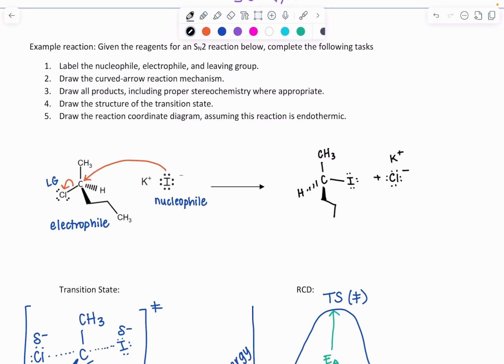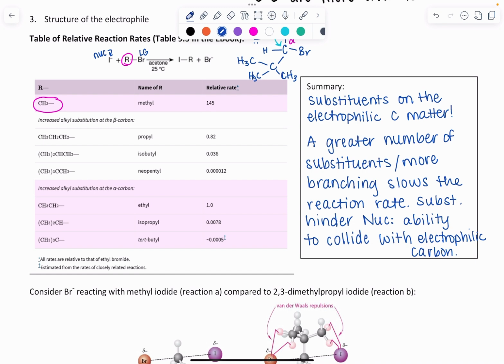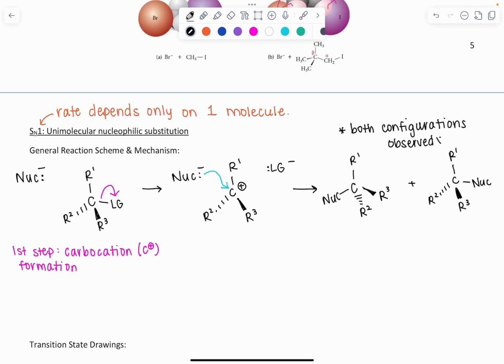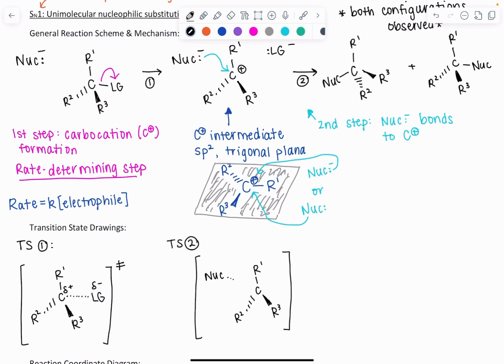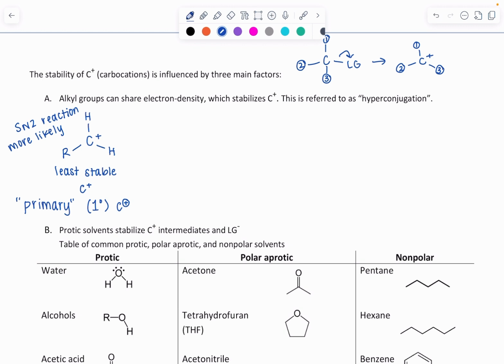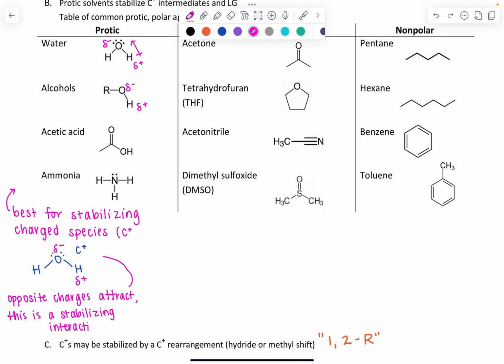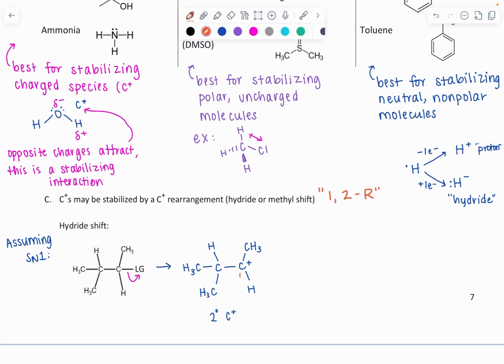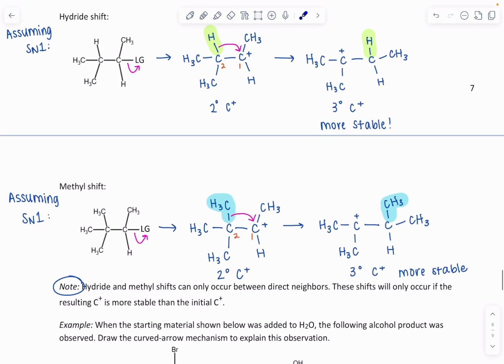Week 12 Tuesday Online Video - Unit 4